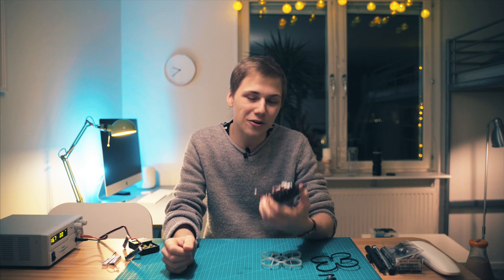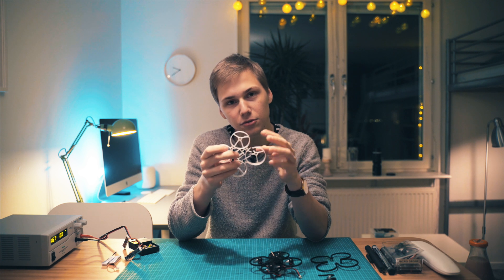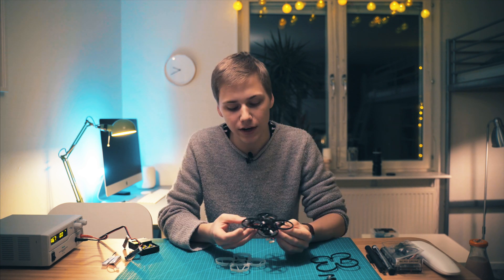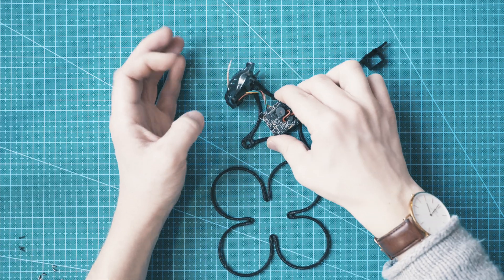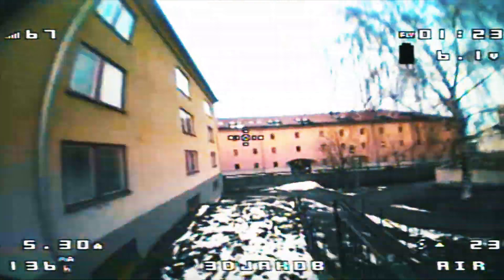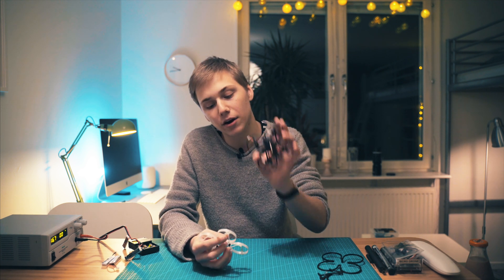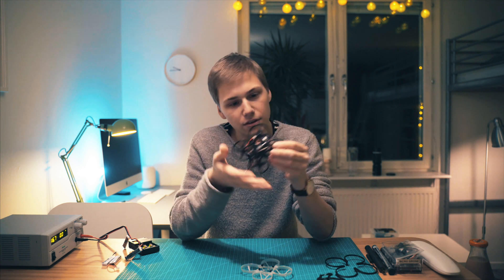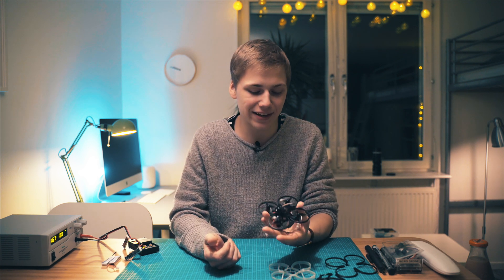Mobula7 3D printed frame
Here's the 3D printed frame for the Happy model Mobula7 I've been teasing about! This frame actually turned out way better than I expected in every way. It's a super serviceable, minimalistic and lightweight frame.